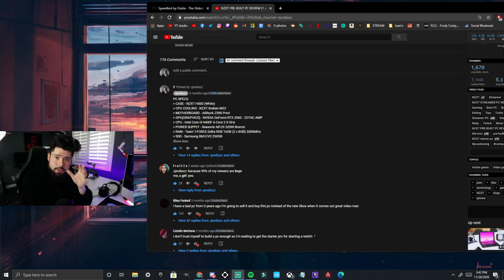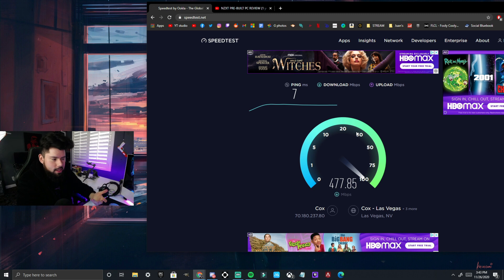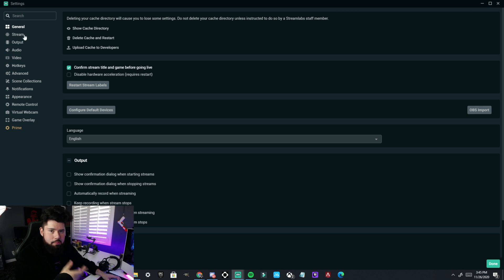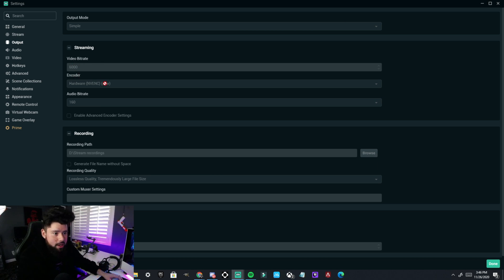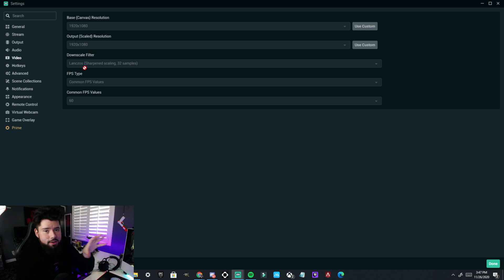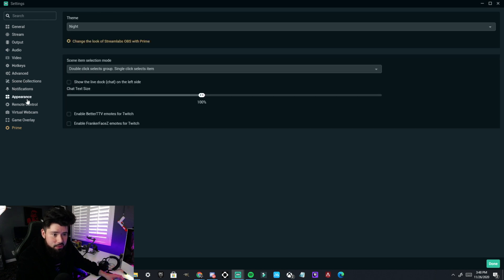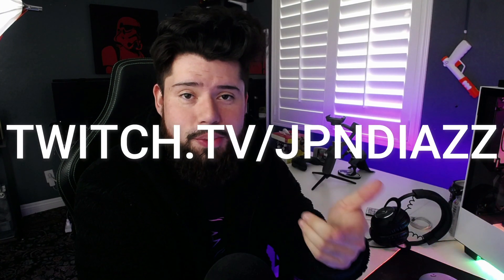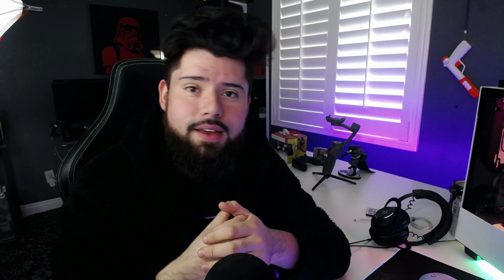MY BEST STREAMLABS OBS SETTINGS IN 2020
Going over my best streamlabs OBS settings in 2020
any questions please leave them down below :D

- base guidelines to help you choose the Encoding, Bitrate, Resolution, and Framerate settings

My amazon store front has all the items i feature on my channel, Everything that you buy through my link wont cost extra to you but it does help support my channel.

streamlabsobs obssettings #2020 Find ALL of my feature products that i use via this